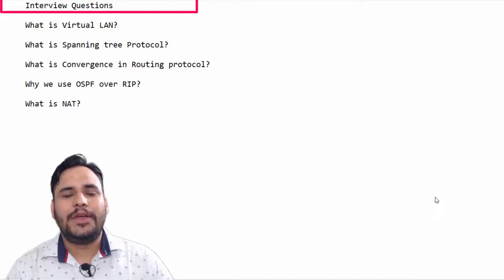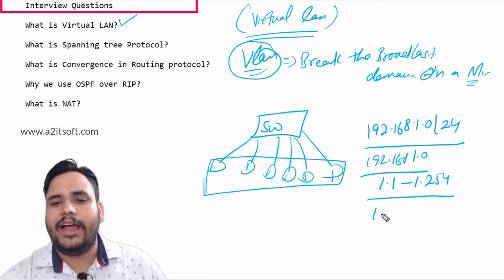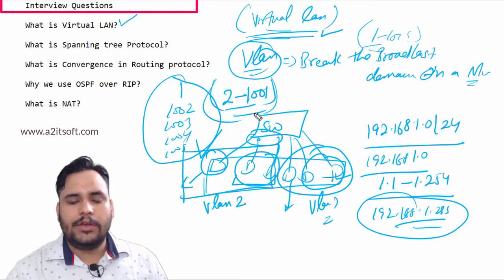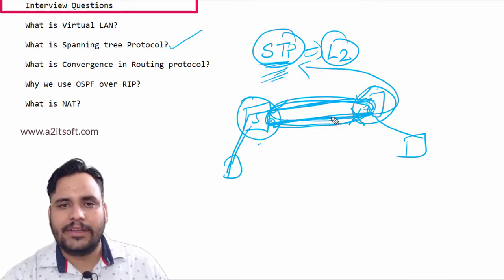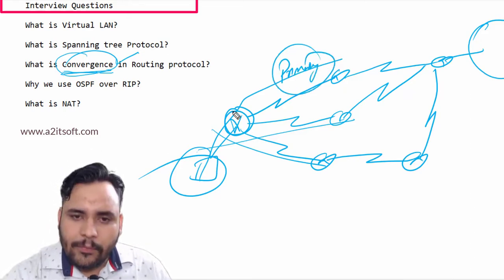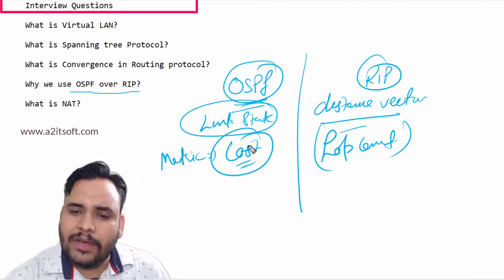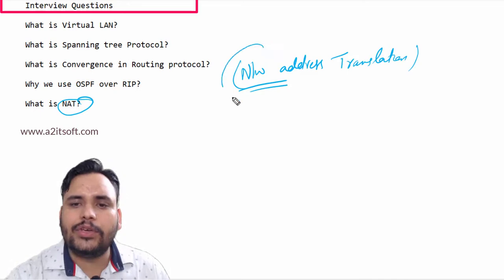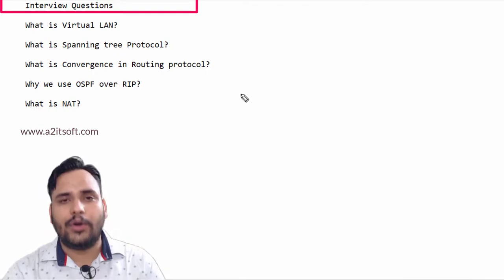CCNA Job Interviews Questions and Answers | Freshers | Networking Part-2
CCNA Interviews Questions and Answers | Freshers | Networking Part-2 | Common Interview questions and answers for CCNA

Question: What is VLAN?

A virtual LAN (VLAN) is any broadcast domain that is partitioned and isolated in a computer network at the data link layer (OSI layer 2). LAN is the abbreviation for local area network and in this context virtual refers to a physical object recreated and altered by additional logic. VLANs work by applying tags to network frames and handling these tags in networking systems – creating the appearance and functionality of network traffic that is physically on a single network but acts as if it is split between separate networks. In this way, VLANs can keep network applications separate despite being connected to the same physical network, and without requiring multiple sets of cabling and networking devices to be deployed.

Questions : What is STP

The Spanning Tree Protocol (STP) is a network protocol that builds a loop-free logical topology for Ethernet networks. The basic function of STP is to prevent bridge loops and the broadcast radiation that results from them. Spanning tree also allows a network design to include backup links providing fault tolerance if an active link fails.

STP creates a spanning tree that characterizes the relationship of nodes within a network of connected layer-2 bridges, and disables those links that are not part of the spanning tree, leaving a single active path between any two network nodes. STP is based on an algorithm that was invented by Radia Perlman while she was working for Digital Equipment Corporation.

In 2001, the IEEE introduced Rapid Spanning Tree Protocol (RSTP) as 802.1w. RSTP provides significantly faster recovery in response to network changes or failures, introducing new convergence behaviors and bridge port roles to do this. RSTP was designed to be backwards-compatible with standard STP.

Question : What is convergence?

Convergence or routing convergence is a state in which a set of routers in a network share the same topological information. The routers in the network collect the topology information from one another through the routing protocol.
Convergence is the process of routers agreeing on optimal routes for forwarding packets and thereby completing the updating of their routing tables. ... When this occurs, each router independently runs a routing algorithm to recalculate metrics and build a new routing table based on this information

Question: Why we use ospf over rip?
OSPF routing protocol has complete knowledge of network topology, allowing routers to calculate routes based on incoming requests. OSPF protocol has no limitations in hop count, unlike RIP protocol that has only 15 hops at most. So OSPF converges faster than RIP and has better load balancing
The principal difference is that RIP falls in the category of distance vector routing protocol whereas OSPF is the example of link state routing. ... Another difference is that RIP uses bellman ford algorithm while OSPF uses Dijkstra algorithm

Question:
NAT is a process in which one or more local IP address is translated into one or more Global IP address and vice versa in order to provide Internet access to the local hosts. Also, it does the translation of port numbers i.e. masks the port number of the host with another port number, in the packet that will be routed to the destination. It then makes the corresponding entries of IP address and port number in the NAT table. NAT generally operates on router or firewall.

Now Get Free Video Courses, E-Books, Event Updates & Class Notes Anywhere Anytime
LEARN ANYWHERE WITH A2IT IOS AND ANDROID APP

Network Address Translation (NAT) working –
Generally, the border router is configured for NAT i.e the router which has one interface in local (inside) network and one interface in the global (outside) network. When a packet traverse outside the local (inside) network, then NAT converts that local (private) IP address to a global (public) IP address. When a packet enters the local network, the global (public) IP address is converted to a local (private) IP address.

If NAT run out of addresses, i.e., no address is left in the pool configured then the packets will be dropped and an ICMP host unreachable packet to the destination is sent.